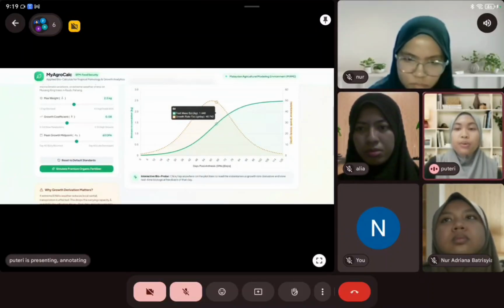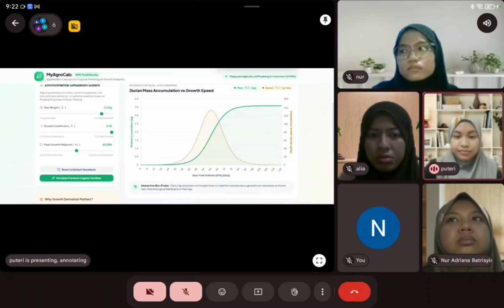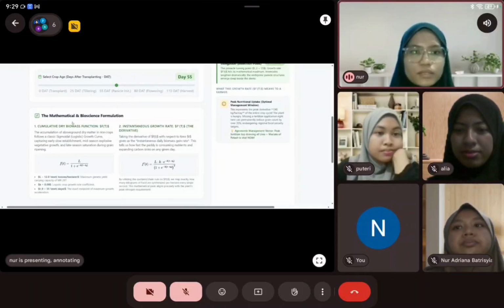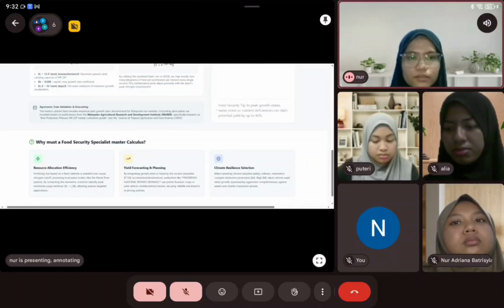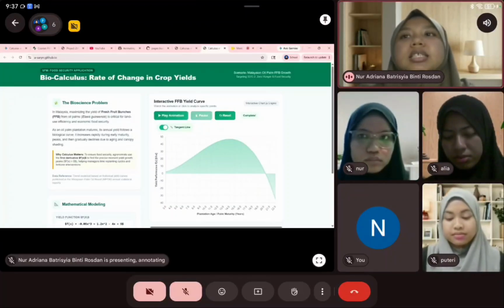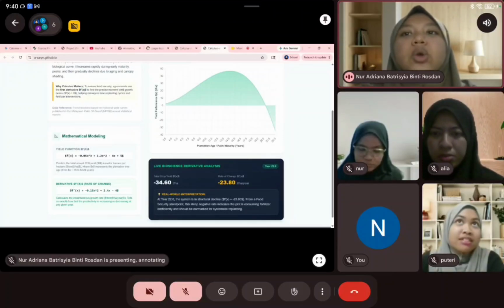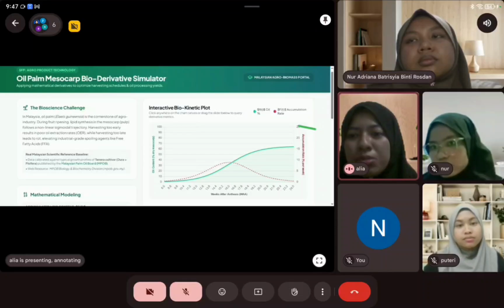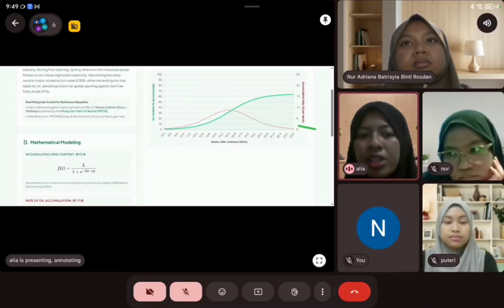Youtube Title:P23 2026 Project Application of Derivatives in Bioscience in Malaysia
00:12 SFMSFP F25A1443 PUTERI EVA FAIRISYA BINTI MOHD FAIZAL

04:14 SFMSFP F25A1821 NUR ZAHRA BINTI BAKAR

09:49 SFMSFP F25A1843 NUR ADRIANA BATRISYIA BINTI ROSDAN
a-saryn.github.io

16:06 SFMSFP F25A1740 NURALIA SYUHADA BINTI ABDUL RAHIM